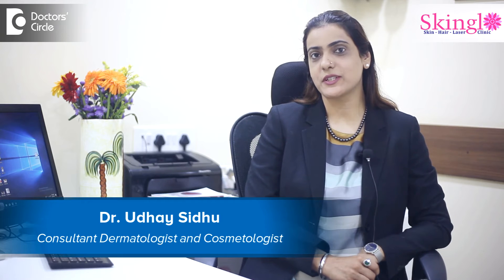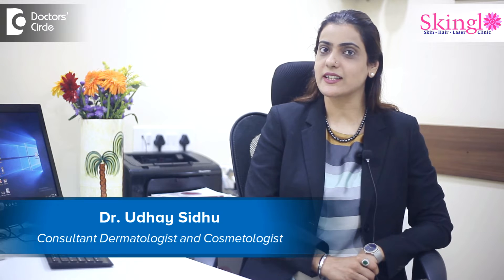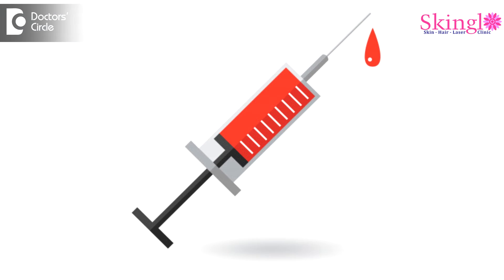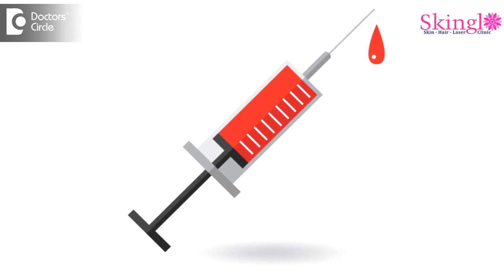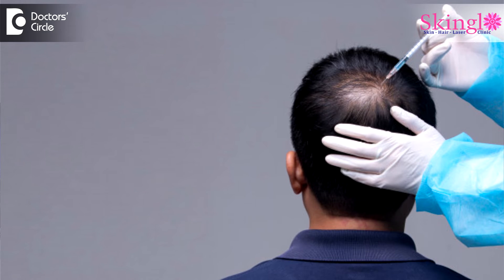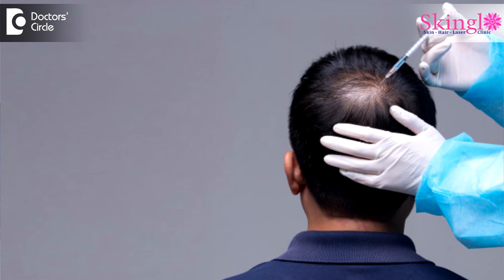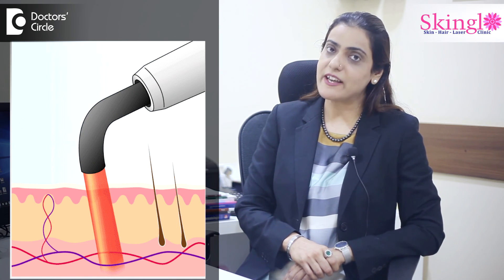PRP treatment for hair loss | Procedure Steps Explained !!! - Dr. Udhay Sidhu | Doctors' Circle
PRP or platelet rich plasma therapy is a very safe and a very effective treatment in men and women. We are going to discuss the three steps involved in the treatment.  First and foremost when the patient comes in the clinic, after proper cleansing the blood is withdrawn from the vein present in the anticubital fossa. Around about 8 to 10 ml of blood is taken in specialized tubes. Second step involves that we centrifuge these tubes in  a particular rpm and out of the whole blood a rich plasma is  withdrawn. The third steps involves that after proper cleansing of the scalp and the anesthesia.  This platelet rich plasma is   taken into thin syringes and injected into the scalp of the patient.  Once the PRP goes inside the scalp and reaches upto the hair follicle, it starts giving out something called as the growth factors.  These  growth factors  go and they  further  include  a further  cascade  that involves  newer  hair  generation and also  hairfall stoppage. The ideal and most effective treatment for   4 to 6 sessions are recommended at a  gap  of  4 weeks  each. Also at  times  the PRP can be included with what we  call as   a low level laser  light therapy which further  increases the chances of  PRP  to be more beneficial.

Dr. Udhay Sidhu
Consultant Dermatologist And Cosmetologist
United Medical Center and Skinglo Clinic HSR Layout Bangalore